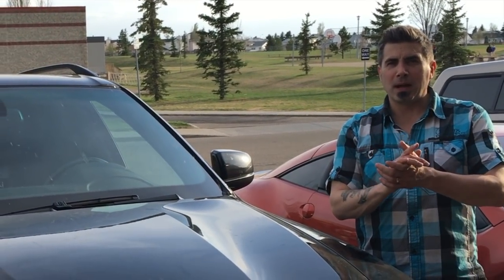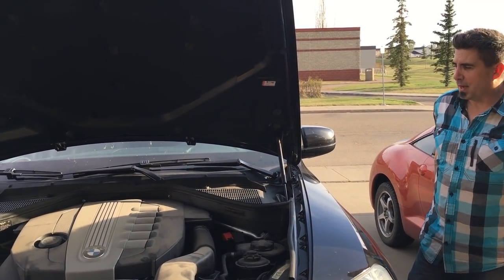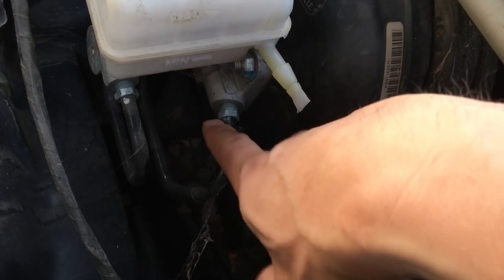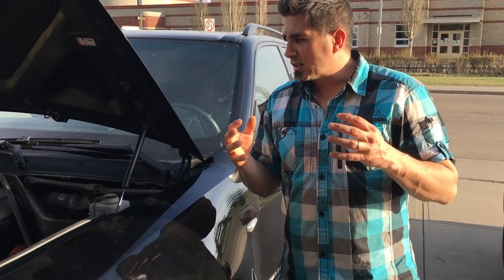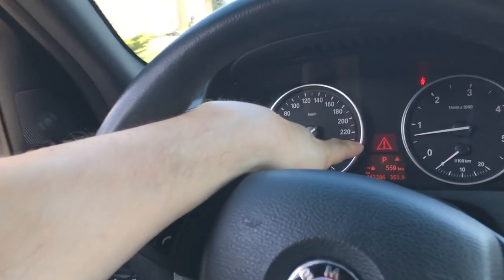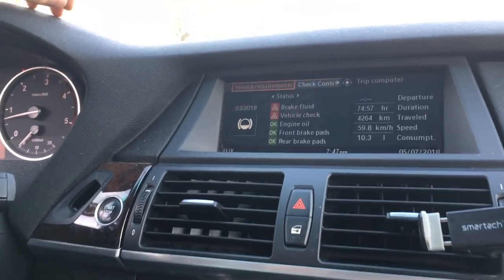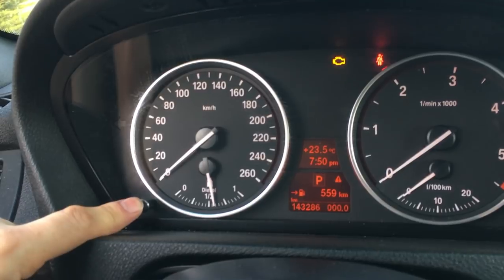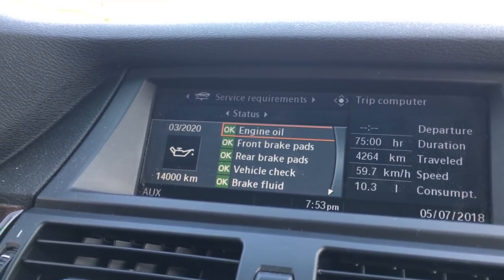How To Reset BMW E70 X5 Service Lights | Brake Fluid Change Tips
I explain what my latest service code was on my 2009 BMW E70 X5 Diesel and briefly talk about some key tips in how to perform the brake flush on this car.  This is not a DIY but I show you with this tutorial how to reset your service lights or service codes on this car which is intended for a DIY er after you perform the task as requested.  This code reset will work to reset your brake fluid, brake lining wear, oil service, service due lights and more.

We are always looking for supercars to drive and review, so if you would like to see your special toy on the big screen, please contact via Private Message, and we can make arrangements.